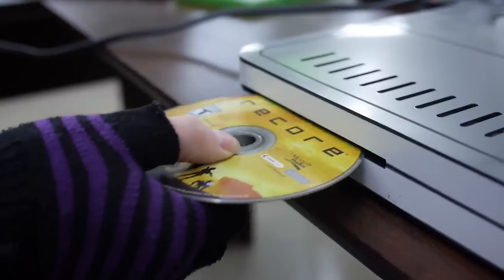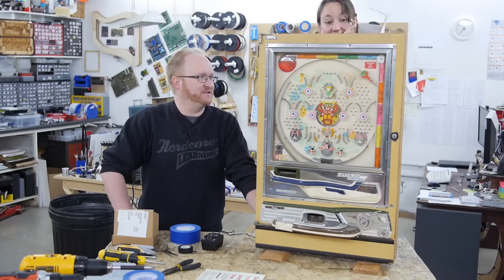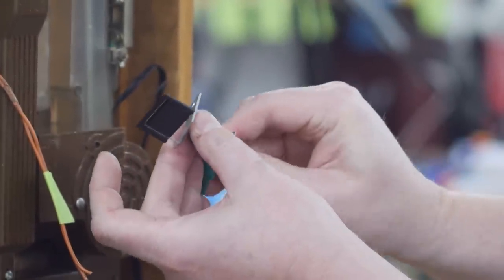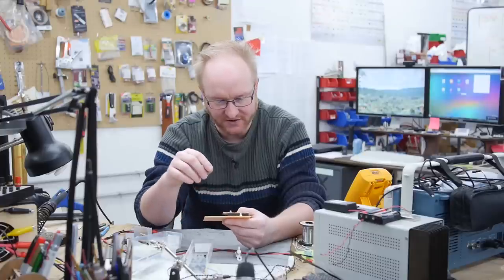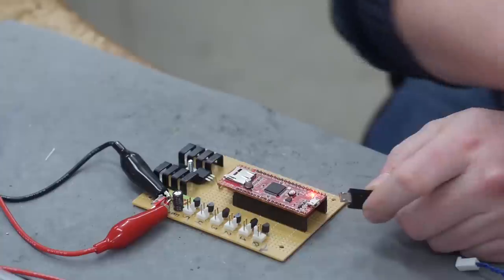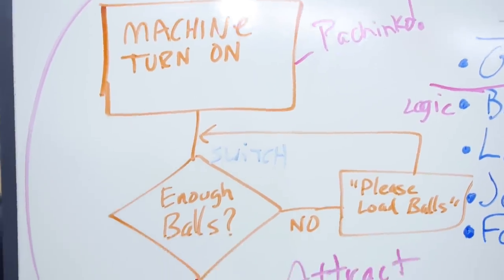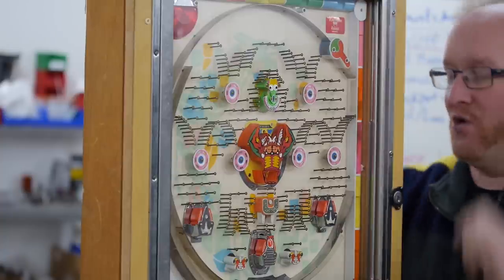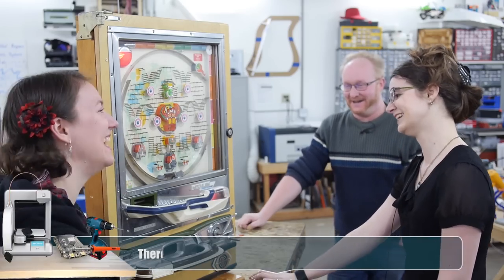Ben Heck's Ultimate Pachinko Rebuild - Vintage Japanese Arcade Mod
The Ben Team does a rebuild and repair of a vintage Japanese Pachinko machine!  Using a “Prop Dev Stick” microcontroller, a single board audio amplifier, 2N4401 NPN transistors, repurposed speakers, and lighting; they do a refresh of this 70s era classic gambling machine; complete with lights and sound effects!  Which build would you kickstart

What Prototype Would You Like to See as a Commercially Available

Pachinko machines are common gambling games which are played in Japan, and are still in use today!  Before bringing the Pachinko machine into the modern era, Ben and Karen need to figure out how the machine works and give it a cleaning. For example, the launch arm doesn’t work unless enough balls are loaded into the Jackpot hopper. Their plan involves using switches to detect different states in the game such as success or failure.
Ben uses a low force micro switch attached to 3D printed parts to allow sound effects to be added and to detect every possible state of the machine. The machine will have lights as well as sounds.  Ben grabs an Atari jaguar power supply, a single board audio amplifier, a “Prop Dev Stick” microcontroller that can do audio and has an SD card built into the board.  Ben adds external circuitry to the microcontroller by wiring up a bank of transistors so that they can control higher power lights using the lower power microcontroller.
Ben uses a bunch of 2N4401 NPN transistors and does a test to see if he can pump 12 volts into the lights and control it with a 3.3 volt microcontroller. He uses bayonet style 44-42 bulbs rated at 6.3 Volts and duty cycles them so that they are only on half the time. This will allow them to work properly without being burnt out. Ben hooks up six transistors and six ports to the PCB to allow lots of options.  He also uses a regulator to step down from 12 volts down to 3.3.
The 12 volt input is the same thing that goes to the audio amplifier.  There is a capacitor for filtering that.  There are transistor controls for six lights.  The transistors are hooked up to the microcontroller.  The 5 volt regulator takes a 12 volt max and knocks it down to 5 Volts before going to the microcontroller board. The audio output jack also goes to the audio amplifier. There are also four switches hooked up to the PCB: ball load good switch, good launch switch, jackpot switch, and drain switch. Ben mounts the PCB to the plastic on the machine.  He then wires up the lights and the switches.
The Panchinko machine will include a system on light, a ready light, and jackpot lights. Once the lights are set and the rest of the logic is working, a selector is added for different sound effects.